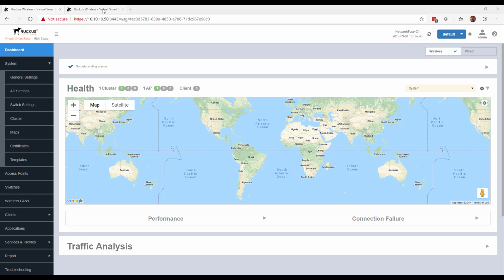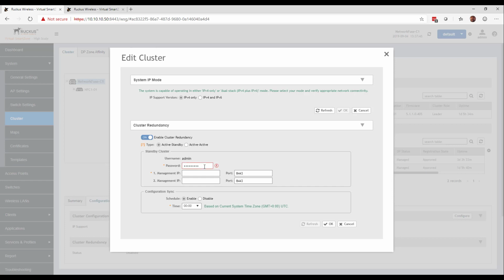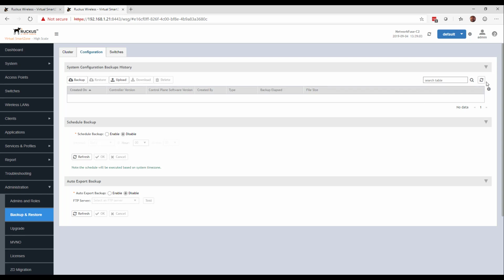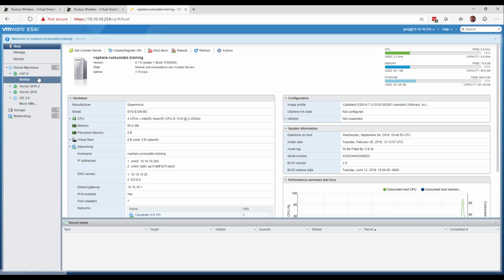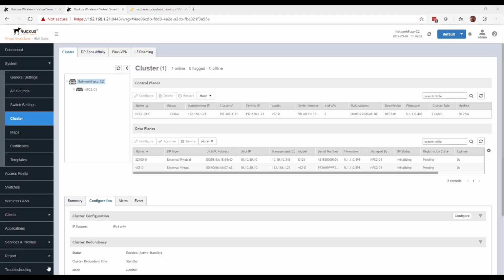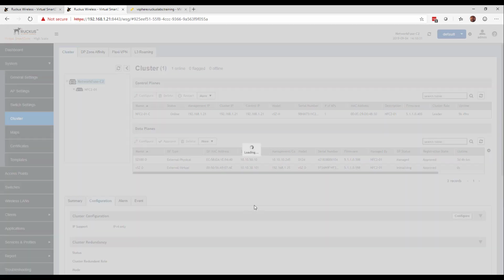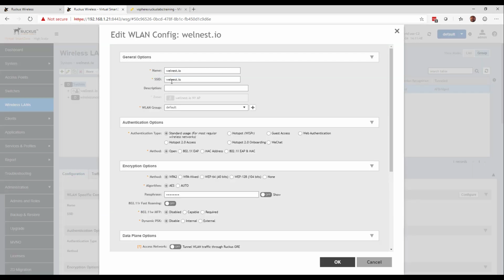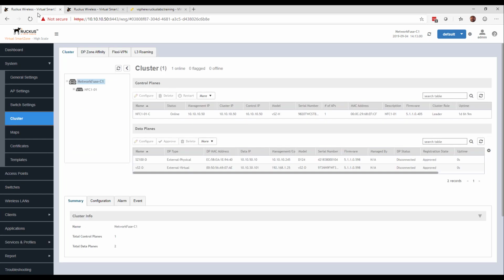Ruckus SZ Geo-Redundancy - Active/Standby Setup Walkthrough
A quick walkthrough on how to setup active-standby geo-redundancy.